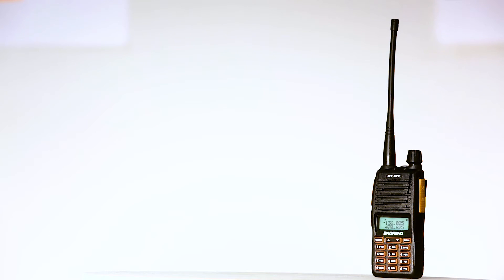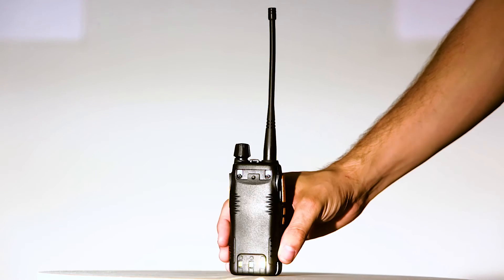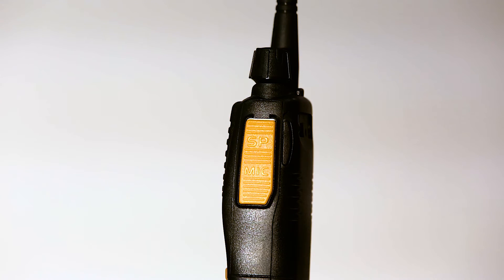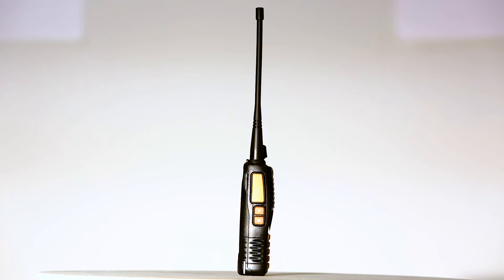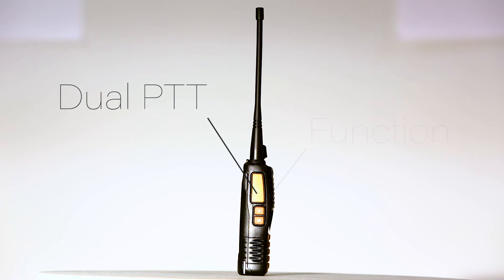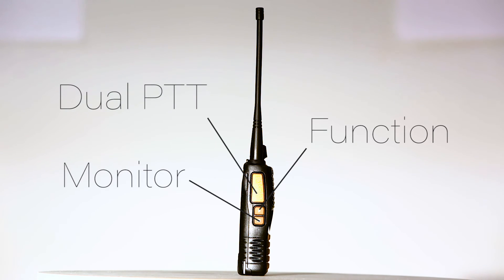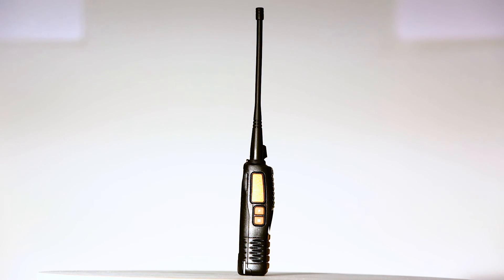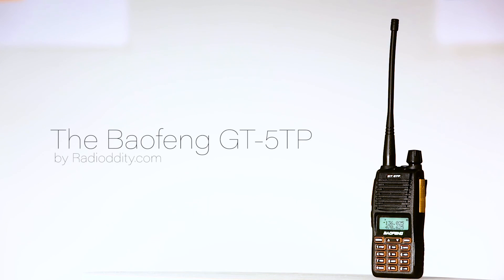Introduction: Baofeng GT-5TP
What are people saying about the BaoFeng GT-5TP?

"When you consider all the features this radio has for such a little bit of money it is very difficult to not have a good time with the radio."
-J.H. Smith